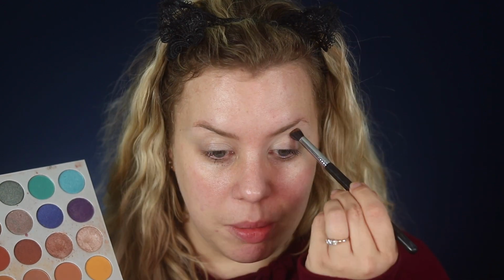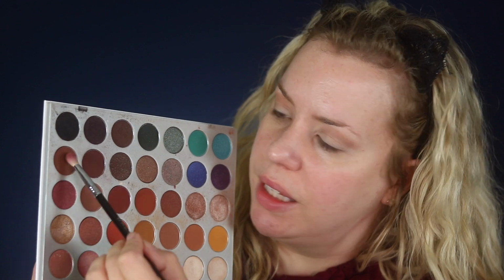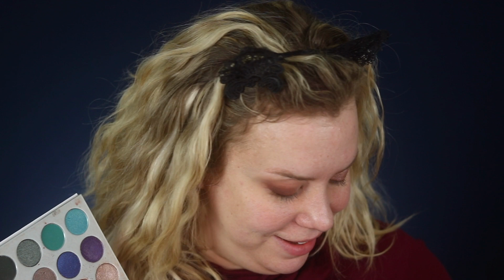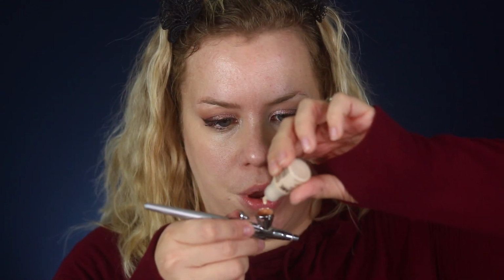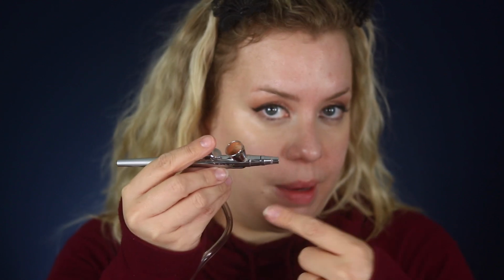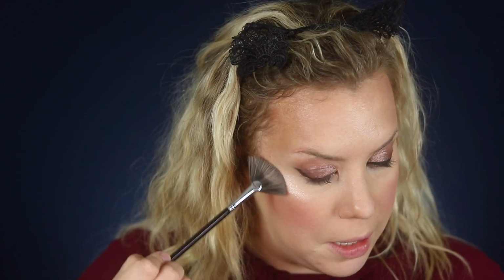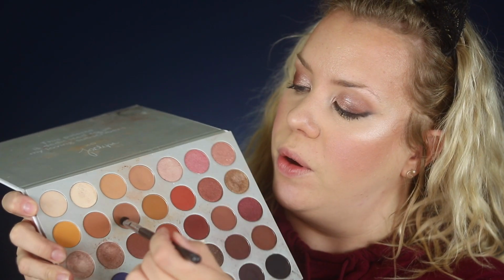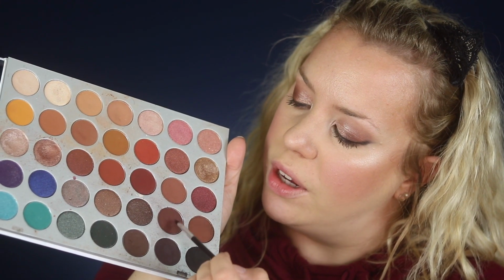How I Do Makeup on BRIDES!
Sorry I have literally zero personality in this vide. It was a long day! Let me know if you have any questions. Love you guys xoxo

👻SNAP: jaimepants

Cetaphil Moisturizer
Cover FX Total Cover Cream foundation

Princeton Brush
Disposable Wands

✖️Random Stuff You Guys Always Ask About✖️
Cinema Secrets Brush Cleaner
Hair charms
Jumbo stemless wine glass
The Black Box Wine

My Camera
My Lights
My mic